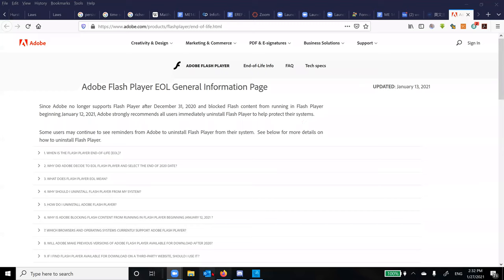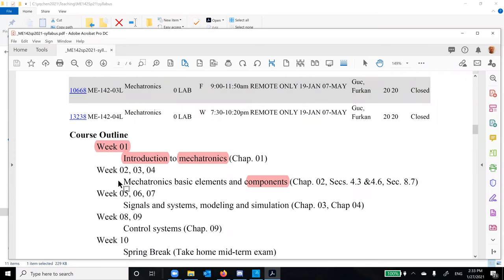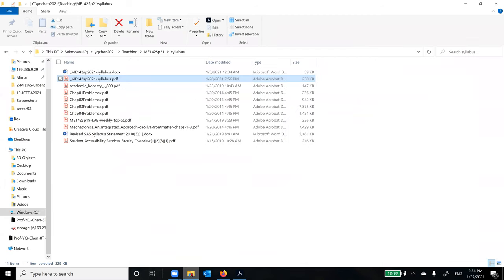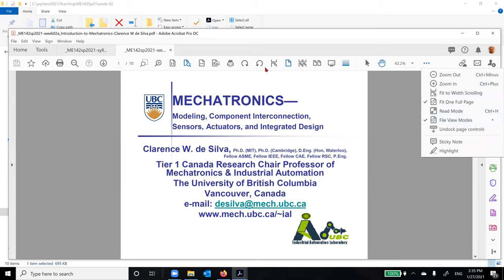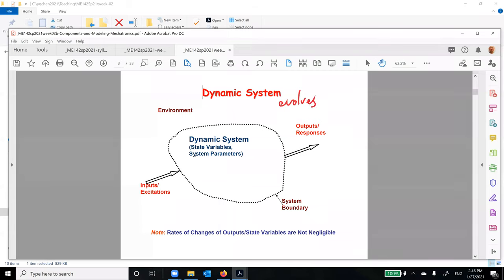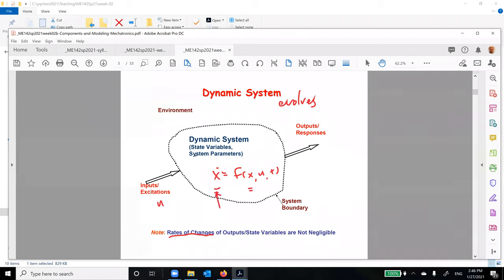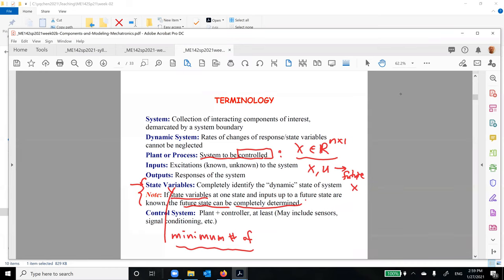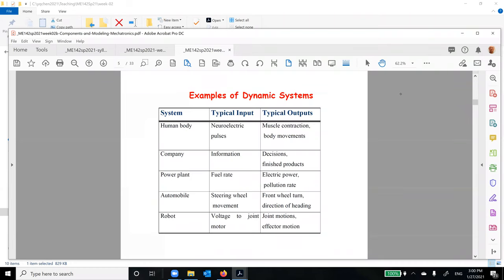ME142Sp21 Mechatronics Week-02a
Components
Models
MSD/CLR analogies
A- T- D- type components, unified description.